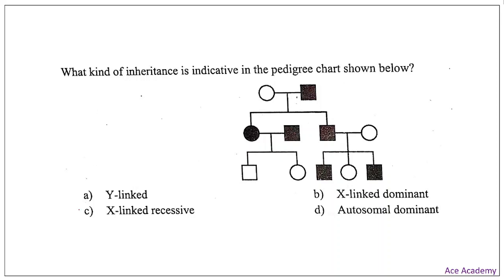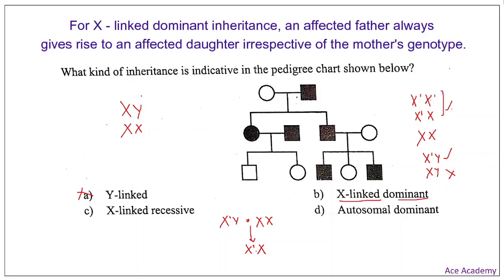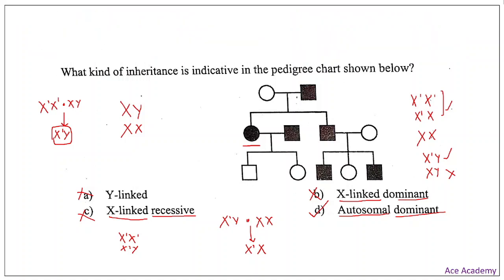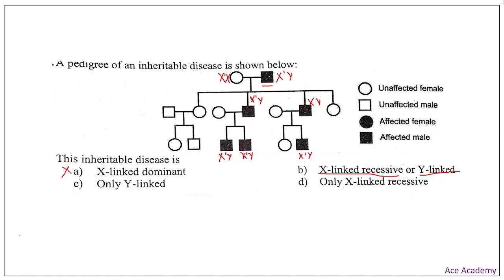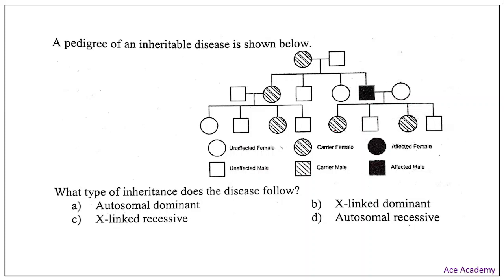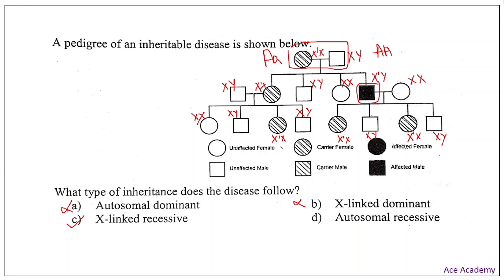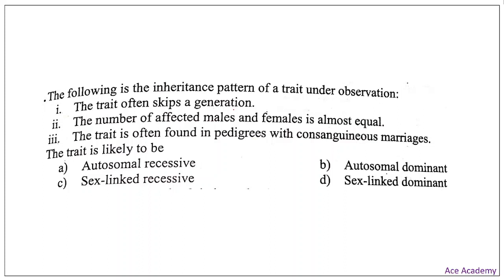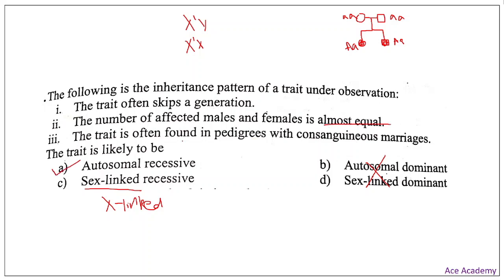Genetics- Pedigree Analysis Questions (Part 1)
In the first part, we will look at 5 pedigree chart-related questions and learn how to navigate through them to find out the inheritance pattern.
The questions have been taken from Previous Year CSIR-UGC NET Life Science Papers.
Time stamps-
Q1- 0:07
Q2- 6:13
Q3- 9:41
Q4- 12:41
Q5- 14:40

•I am now available to give one-to-one online tution classes to Biology students in 10th，11th and 12th standards in India.